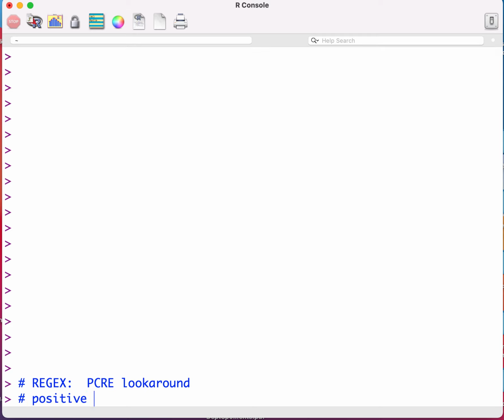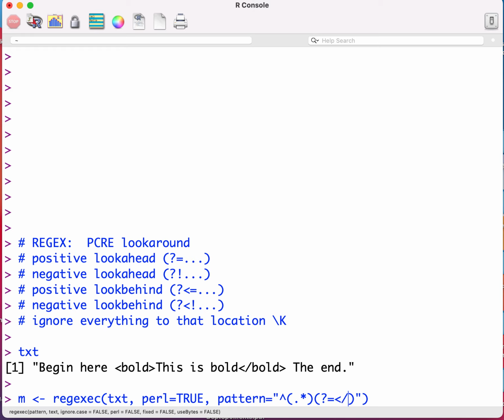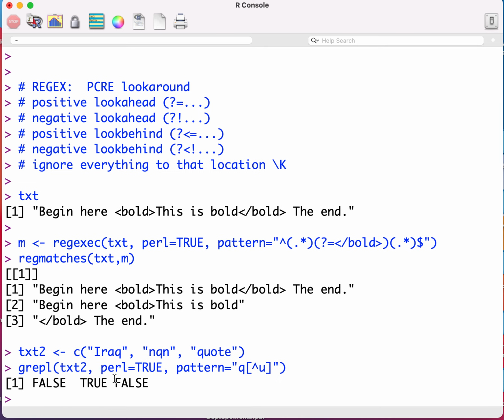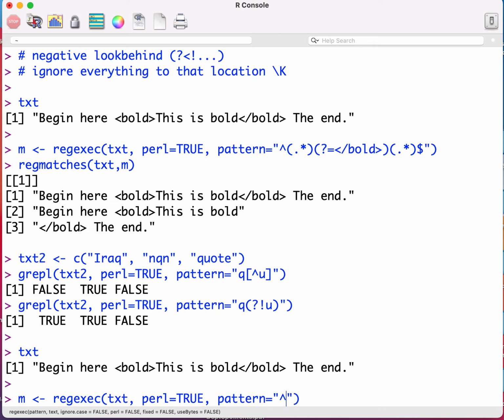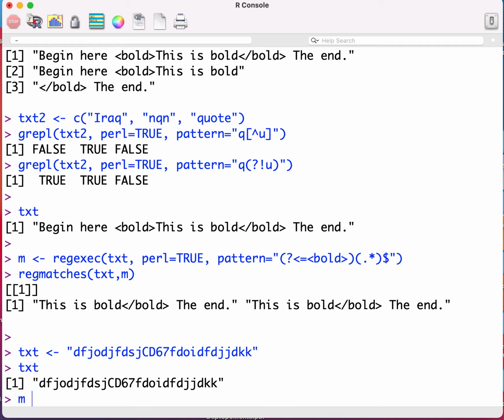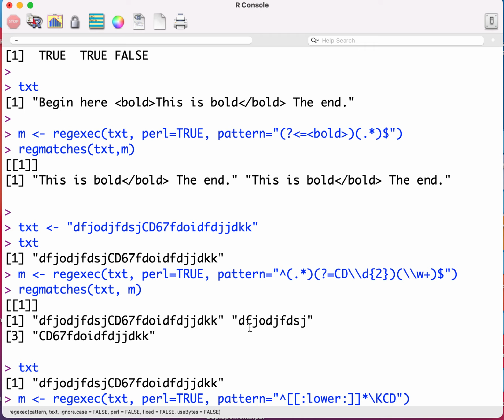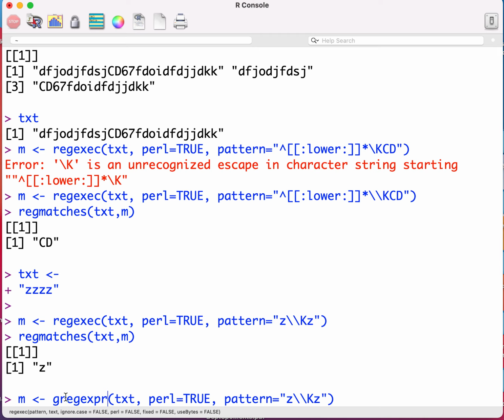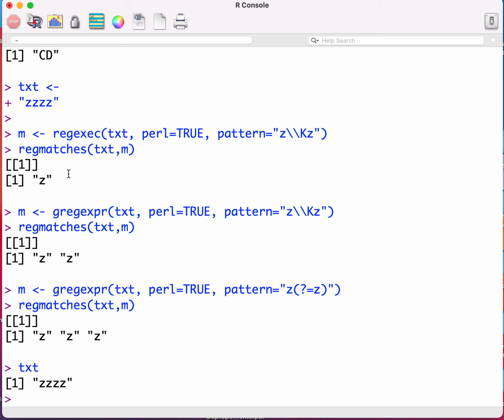REGEX: Lookarounds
I'll "look at" that regex lookarounds:  positive and negative lookahead, positive and negative lookbehind; and \K